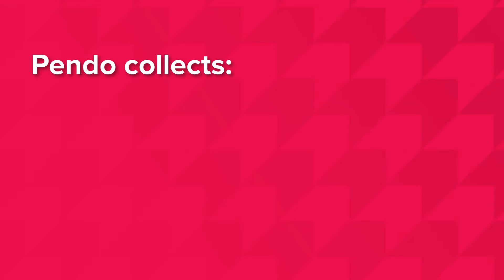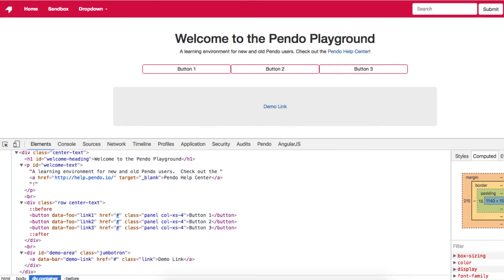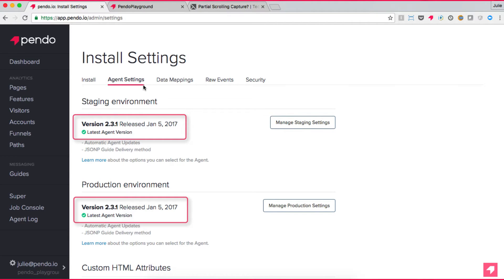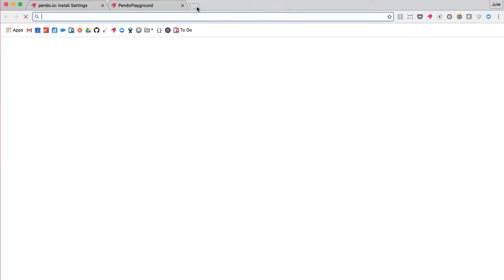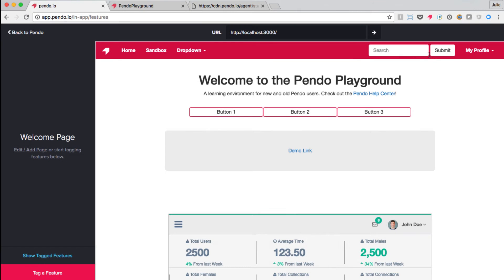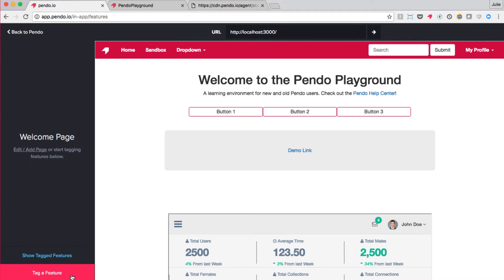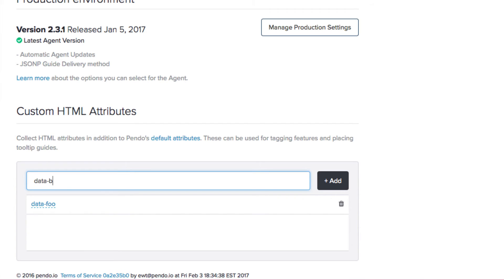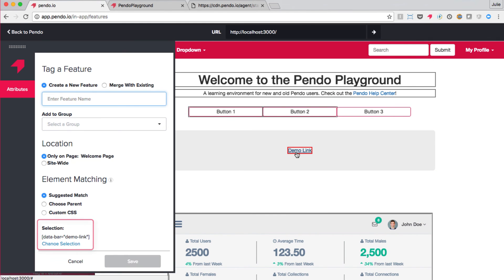Custom HTML Attributes with Pendo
Learn how to create custom HTML attributes with your Pendo account.